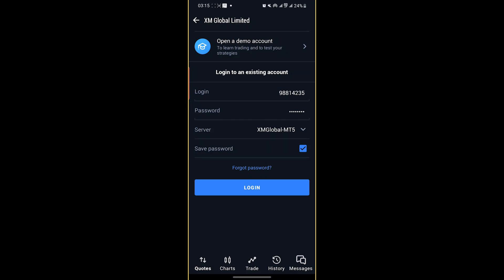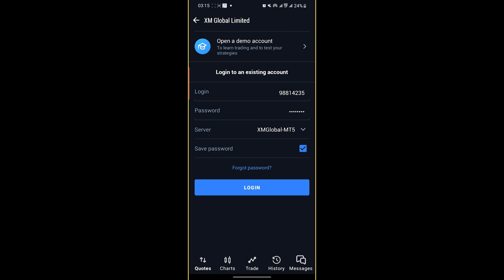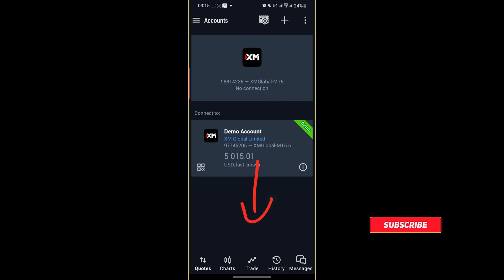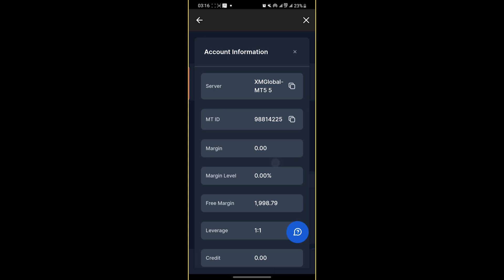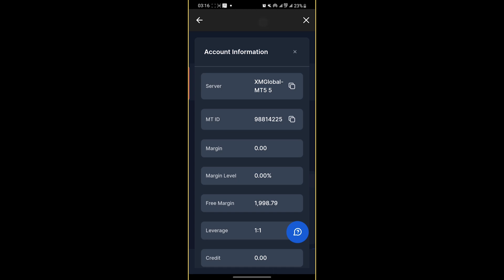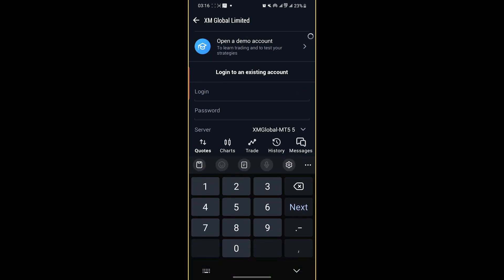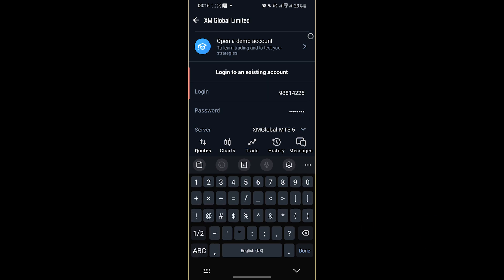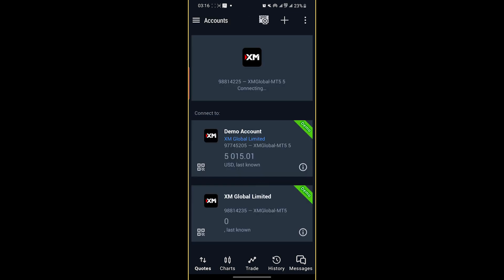How to Resolve "Authorization Failed” Error on MetaTrader 5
Fix "Authorization Failed" on MT5 Mobile Fast! 🚀
Tired of seeing the "Authorization Failed" error on MetaTrader 5 mobile? This step-by-step guide will show you exactly how to fix it in minutes! ✅

🔹 Troubleshoot login errors
🔹 Verify your credentials
🔹 Ensure a stable connection

Don't let this issue stop you from trading Forex, stocks, or XAUUSD! Watch now and get back to trading hassle-free.